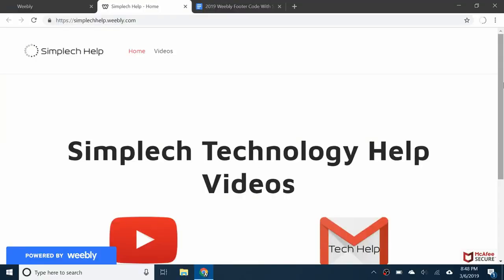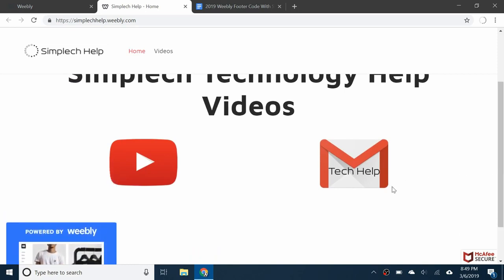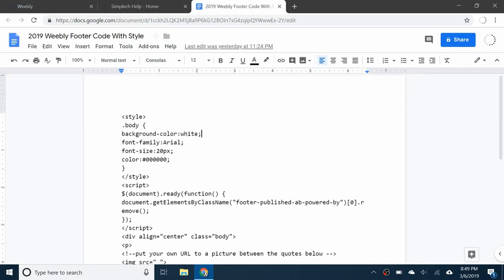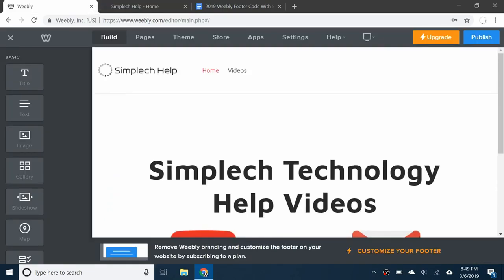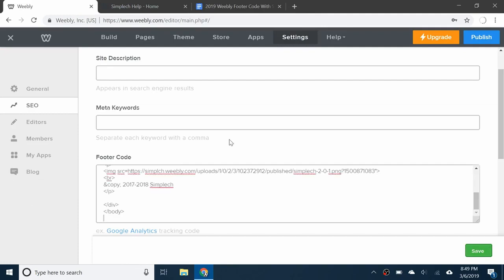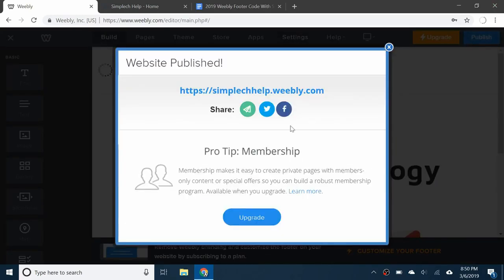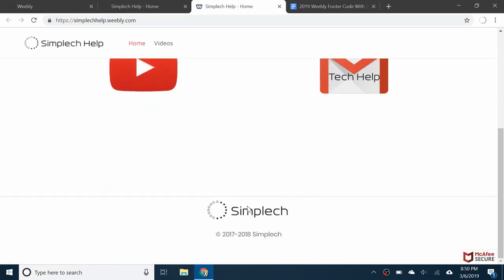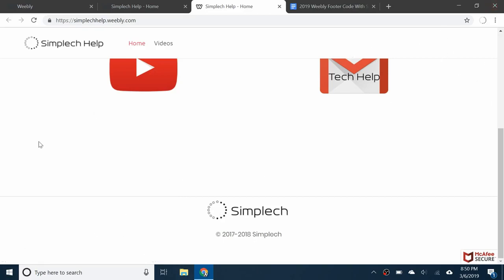How to Remove "Powered by Weebly" on a FREE Weebly Website (Updated April 2019)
This video shows how to remove "Powered by Weebly" on a FREE Weebly website (Updated 2019).